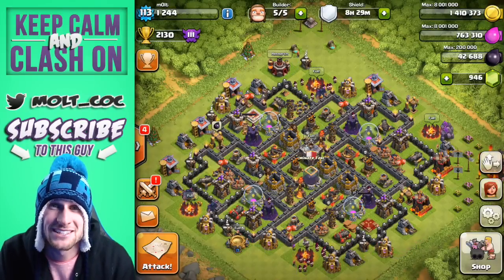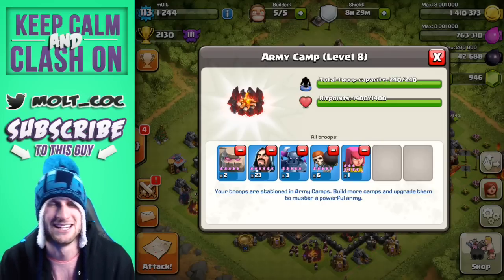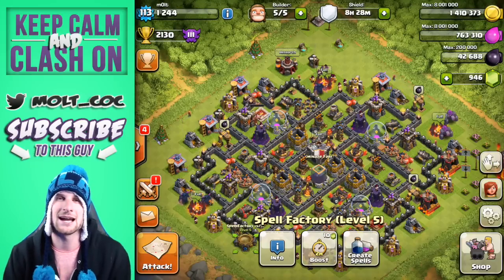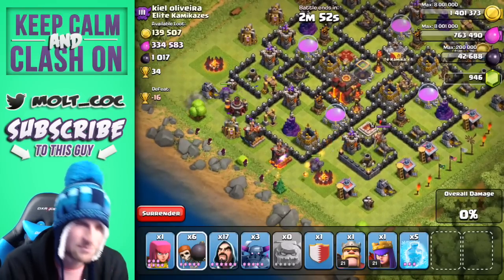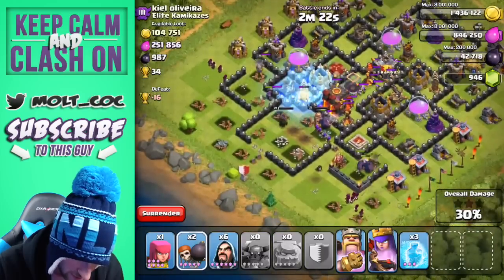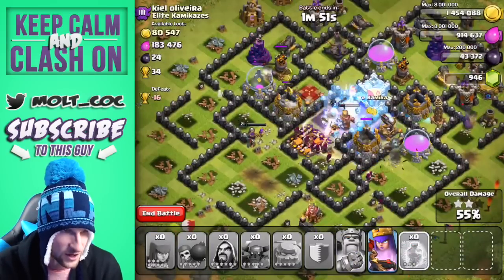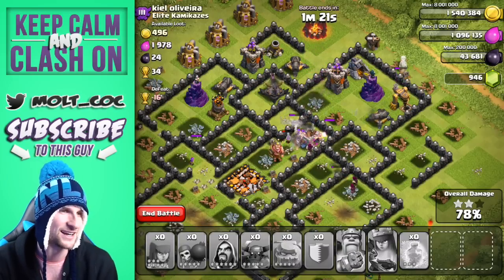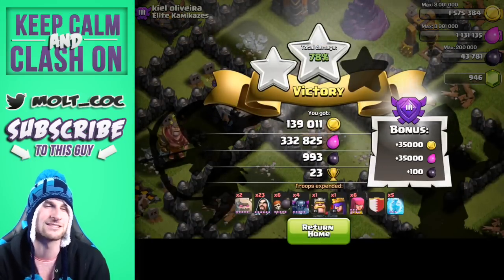Clash of Clans | FROZEN GoWiPe | Success